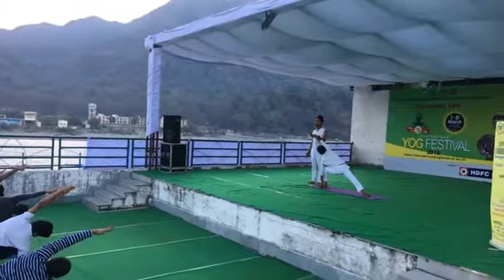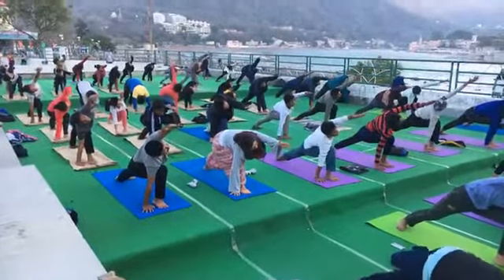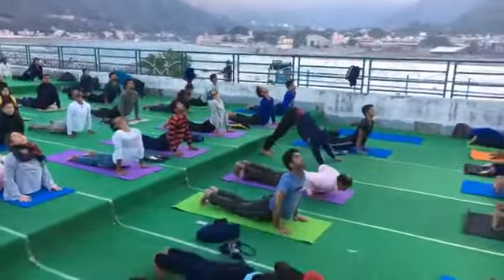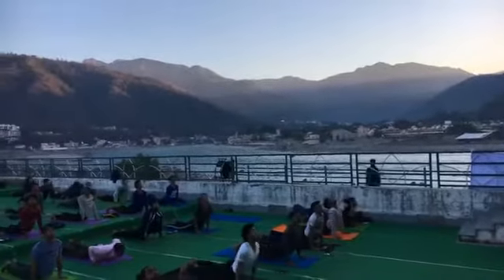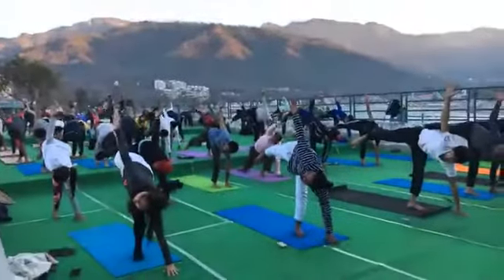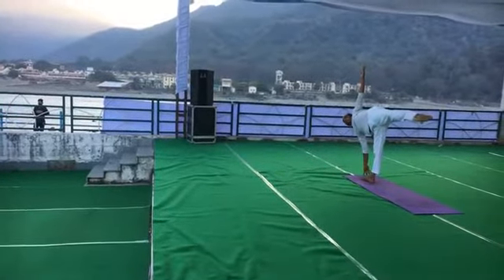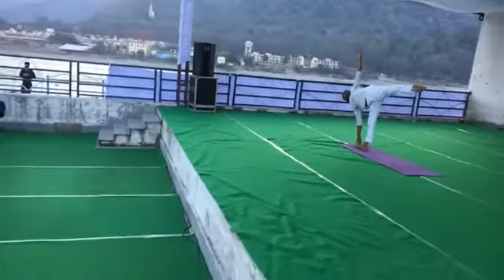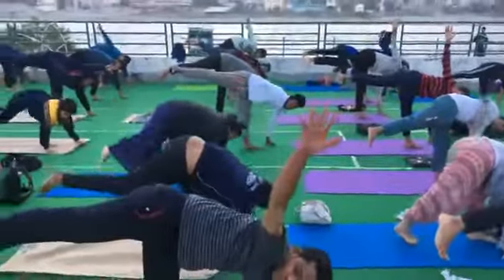Day 7 of International Yog Festival 2018, Rishikesh Part-1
Dynamic Yoga session by Yogacharya Abhishek Pokhriyal at International Yog Festival!